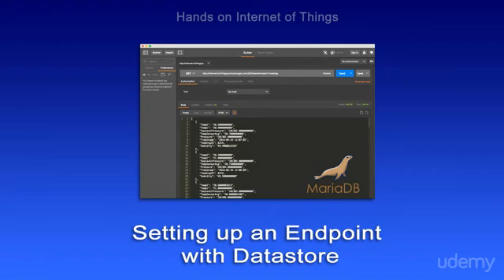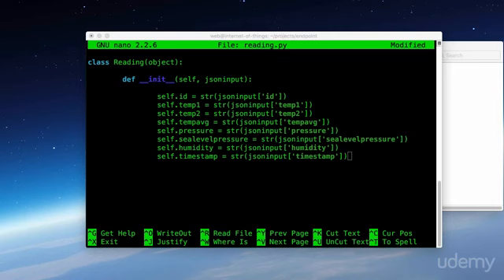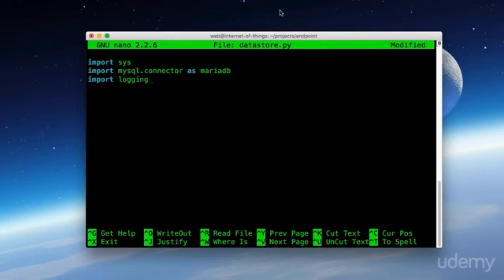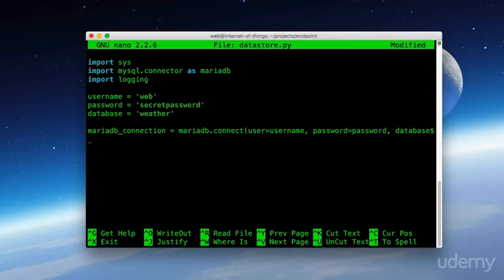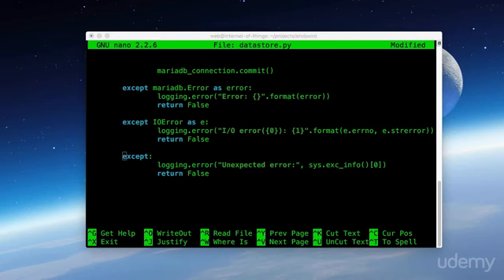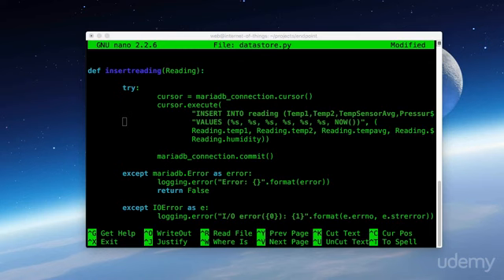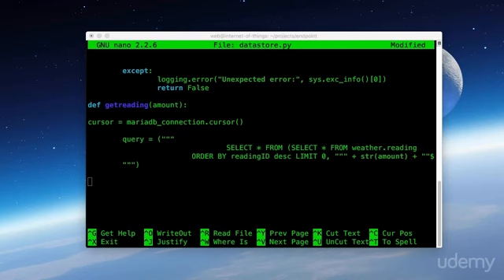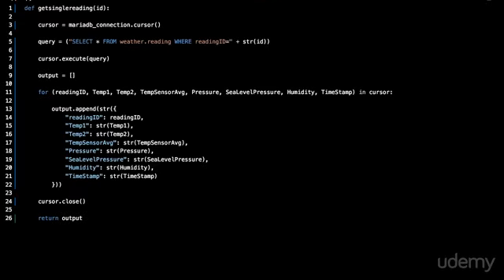Setting up a Flask Endpoint with a Data Store - Hands on Internet of Things - (Retired Course)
In this module we'll be setting up our flask endpoint to handle real data. With the MySQL connection wired in now we just have to make our API take in data and store it to the database. Then we'll make it retrieve info and send it out. At this point you'll have build a real data driven REST API!!